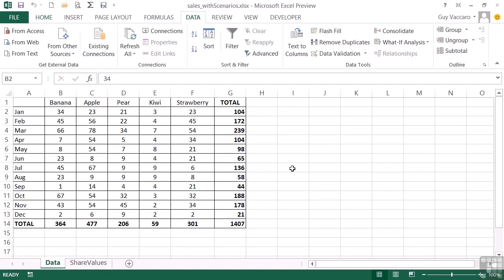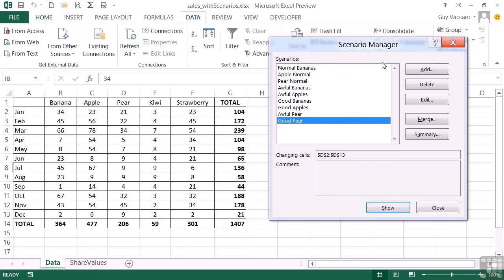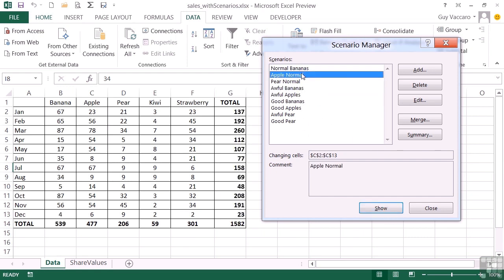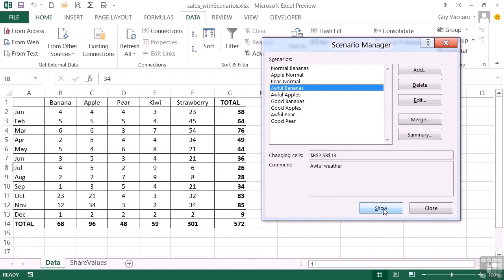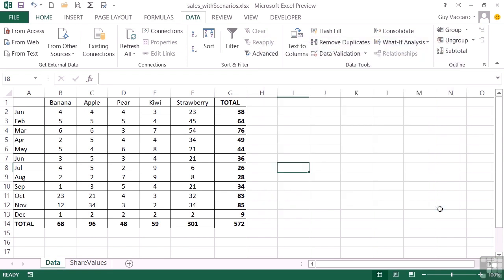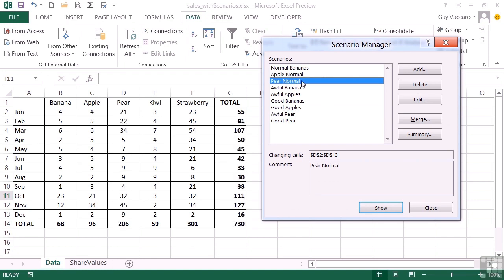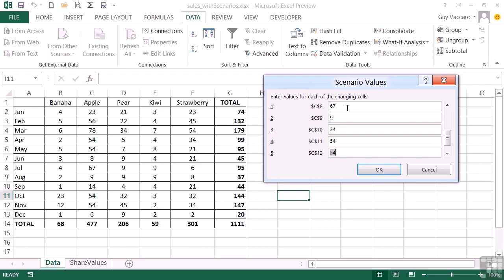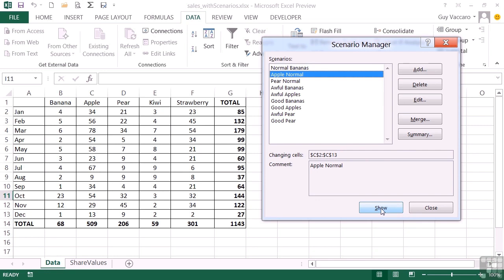08 02 Displaying And Editing The Different Scenarios